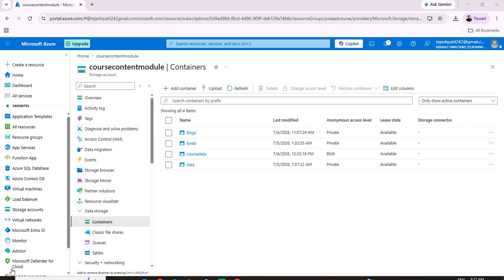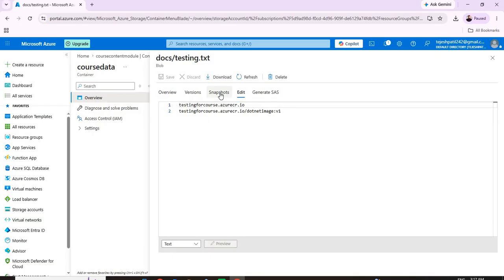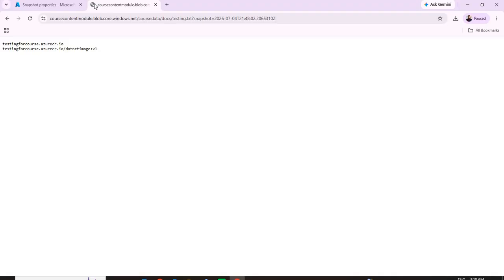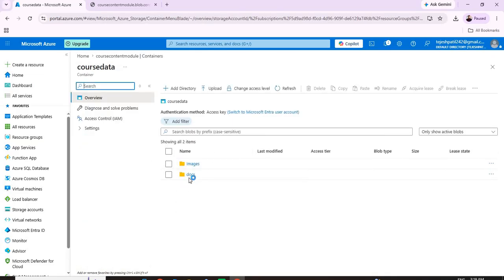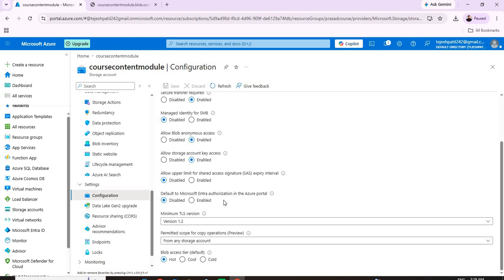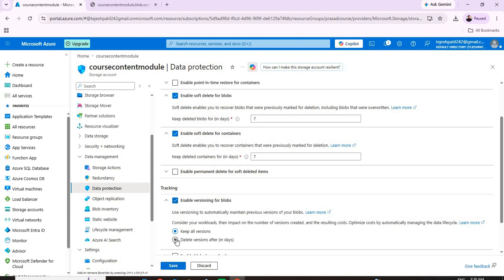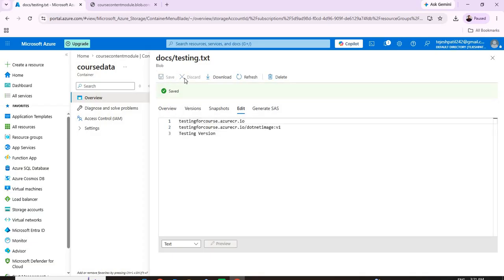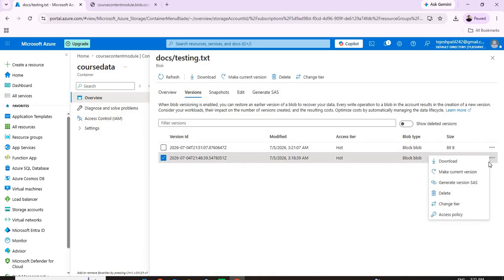Azure Blob Storage Snapshots and Versioning Explained | Data Protection for AZ-204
Want to understand Azure Blob Storage snapshots and versioning in a simple and practical way?

In this video, we explain how snapshots and blob versioning protect data in an Azure Storage Account. You will learn how to preserve previous states of blob files, recover overwritten or deleted data, create point-in-time snapshots, enable automatic versioning, and restore an earlier version when required. Blob snapshots are read-only, point-in-time copies, while blob versioning automatically maintains previous versions when a blob is modified or deleted.

✅ What Azure Blob Storage snapshots are
✅ What Azure Blob Storage versioning is
✅ Why snapshots and versioning are important for data protection
✅ How to enable blob versioning in an Azure Storage Account
✅ How previous blob versions are created automatically
✅ How to create a point-in-time blob snapshot
✅ How to view snapshots and previous versions
✅ How to restore an earlier version of a blob
✅ How to recover accidentally modified or deleted data
✅ Differences between snapshots and blob versioning
✅ How versioning works with blob soft delete
✅ Storage cost and retention considerations
✅ Real-world use cases for snapshots and versioning

Azure Blob versioning can automatically preserve earlier versions of a blob, allowing an older version to be restored after accidental modification or deletion. Microsoft recommends combining versioning with soft delete as part of a broader blob data-protection strategy.

By the end of this video, you will understand how to protect Azure Blob Storage data using snapshots and versioning and how to recover previous states of files when accidental changes or deletions occur.

This video is useful for Azure learners, cloud developers, .NET developers, C# developers, backend developers, DevOps engineers, cloud architects, storage administrators, and anyone preparing for the AZ-204 Microsoft Azure Developer Associate certification.